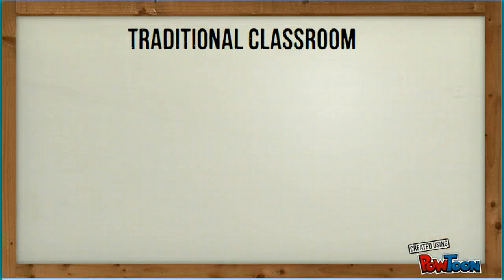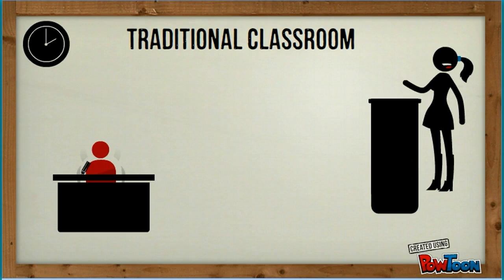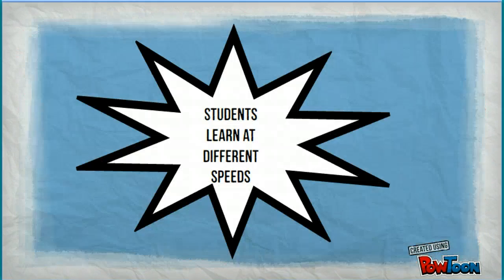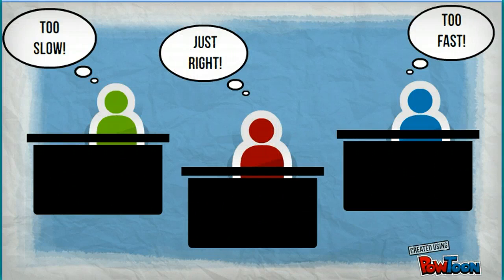Introduction to Our Flipped Classroom - Parent Video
This video will help parents know what to expect in Mrs. Cremeens' flipped classroom in the 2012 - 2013 school year.